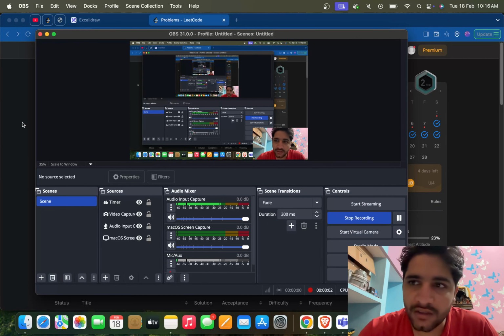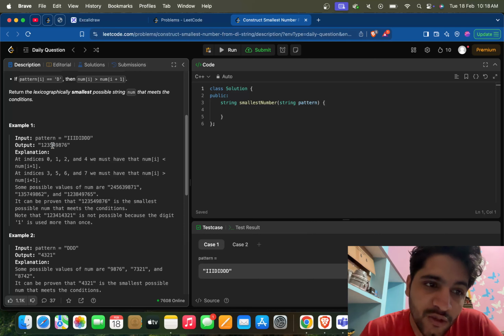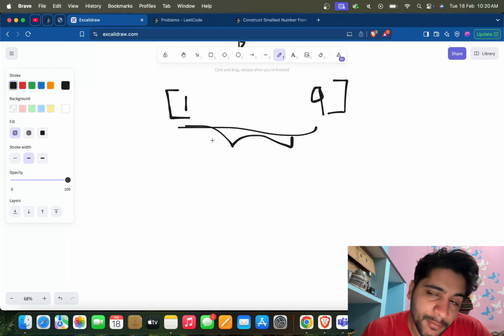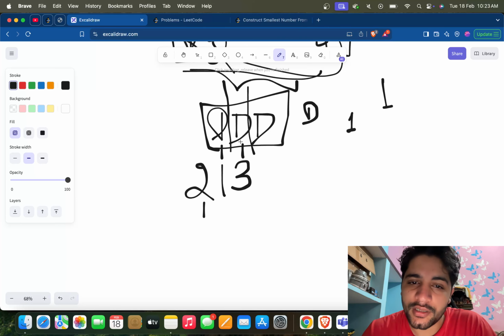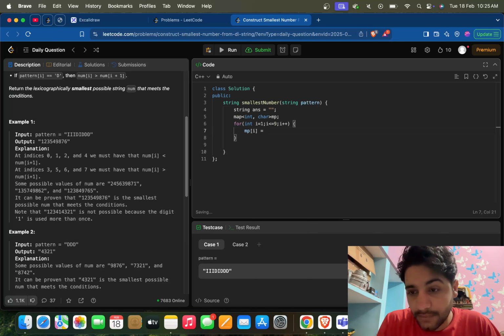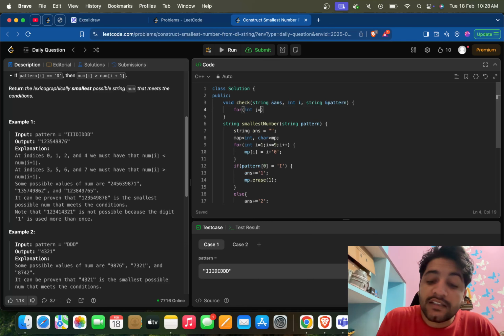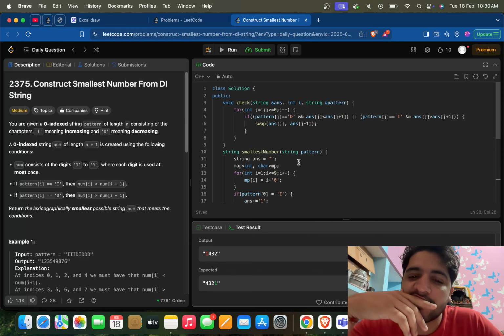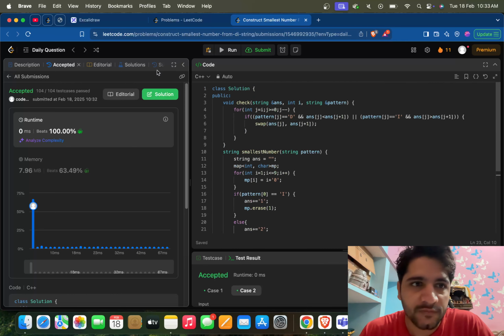Leetcode Daily Challenge | 2375. Construct Smallest Number From DI String | 18th Feb 2025